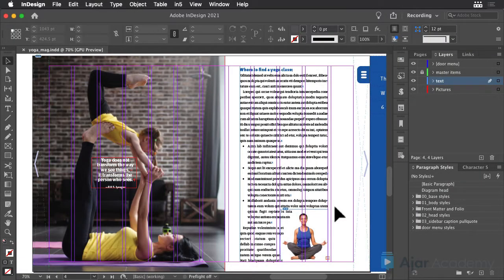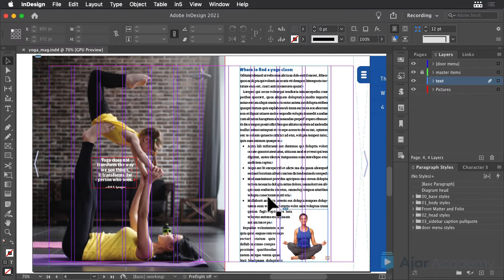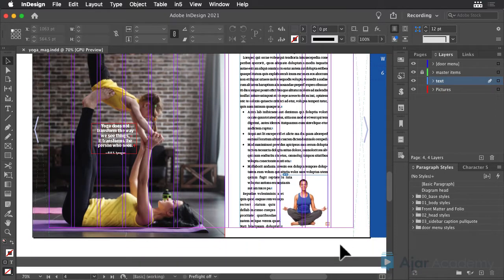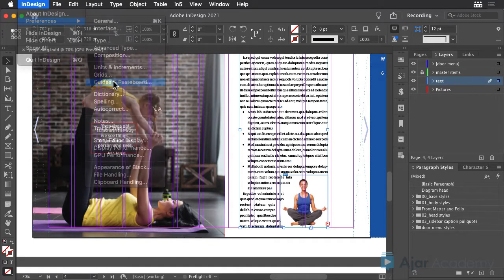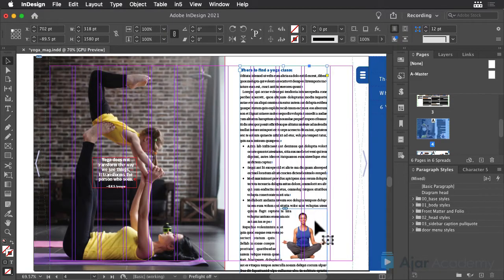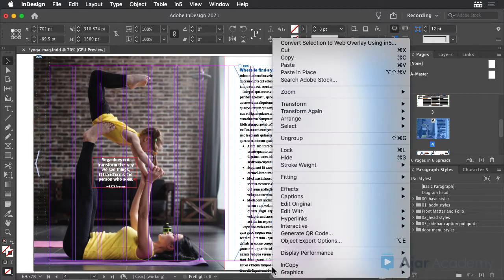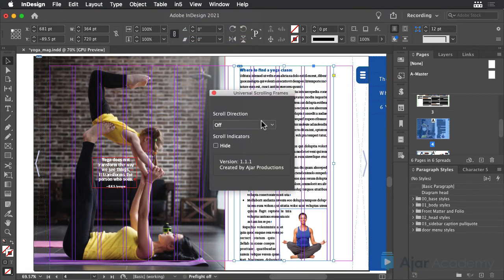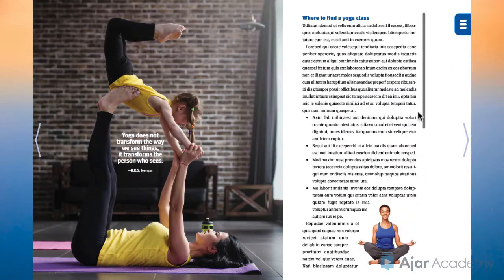How to Add Scrolling Frames - Print to Digital course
You can easily add scrollable frames to you InDesign digital document and export with in5 (or ePub/Publish Online).